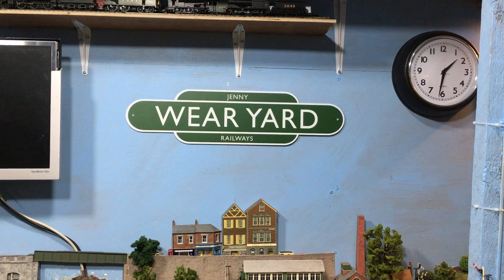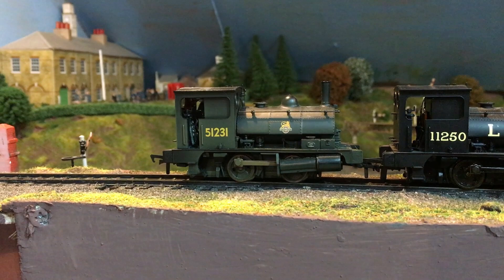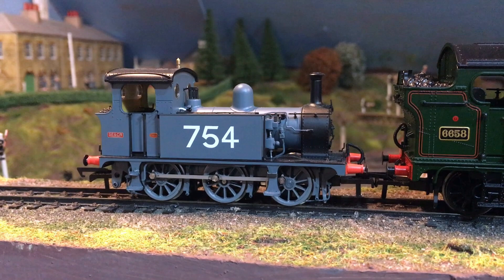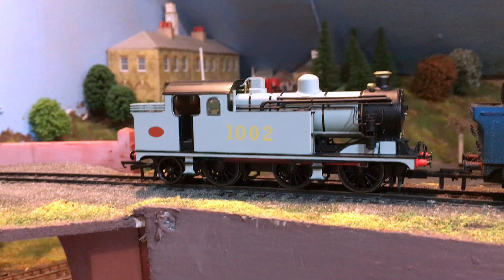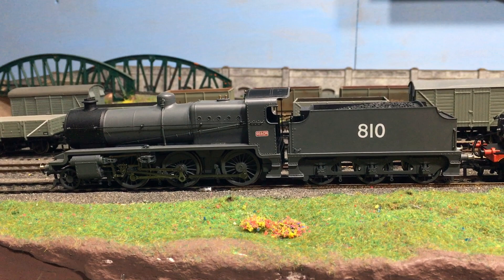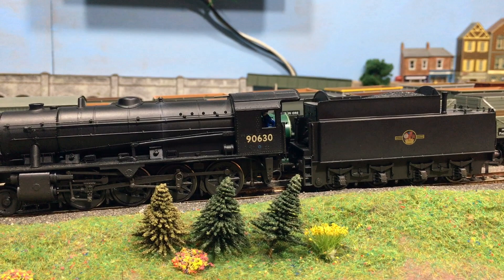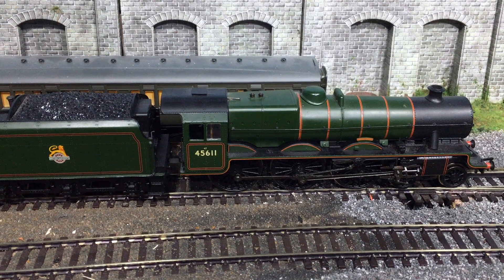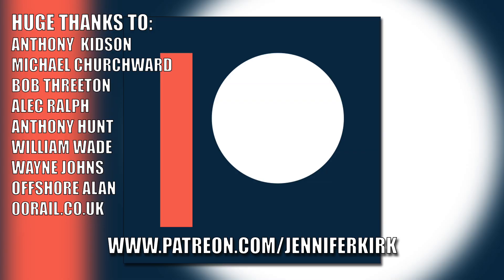Collection Tour! My Steam Locomotive Fleet (part 1)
If you like the look of these locomotives and fancy some for yourself, here are some links to where you can get them:
Hattons P Class in SE&CR full lined green (with polished brass)